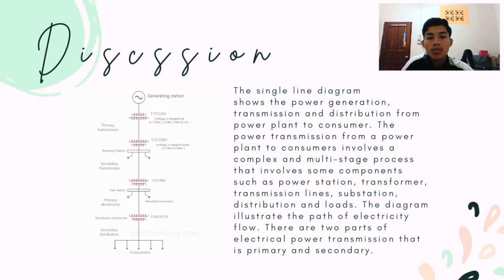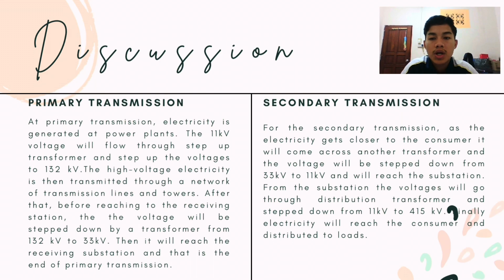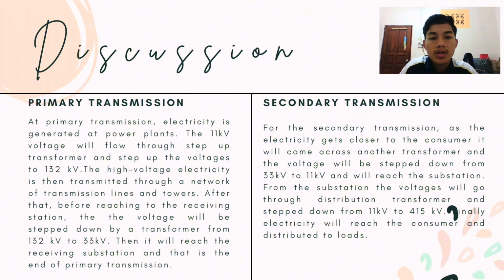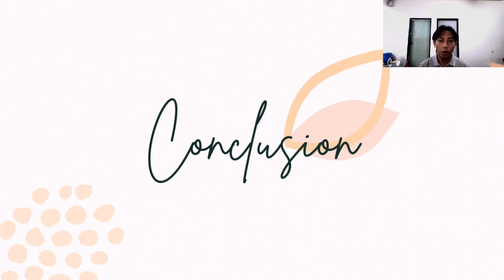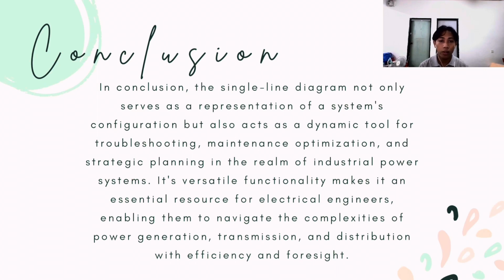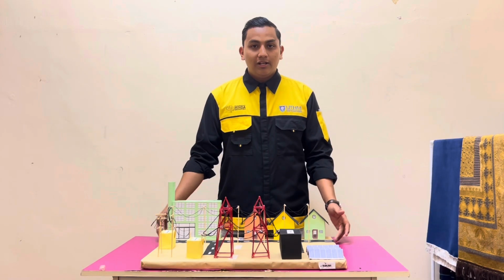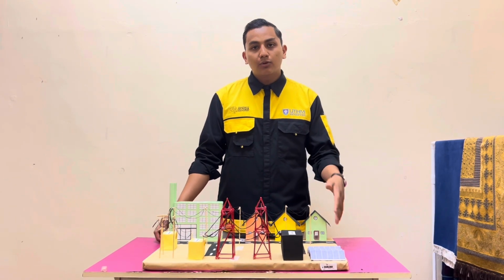BEV20403-Polypahse Circuit (SLD)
Section: 1
Group . : 2
Lect: Ts. Dr. Mahyuzie Bin Jenal
Group member:
MOHAMMAD SYAIFUDDIN BIN ASLI (AE220004)
DANISH SHAHMY BIN SUNNY SHAHROS (AE220022)
MOHAMAD YUSRI HAFIZ BIN YUSLAH (AE220057)
MUHAMMAD ADAM ASYRAF BIN SALLEH (DE220204)
MUHAMMAD ADRI HAQIMI BIN MOHD AZMI (DE220197